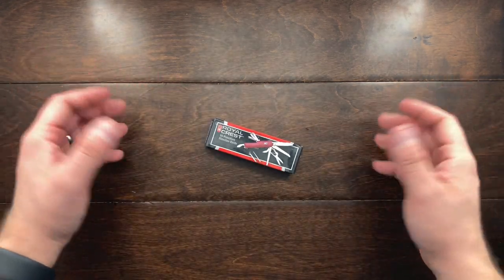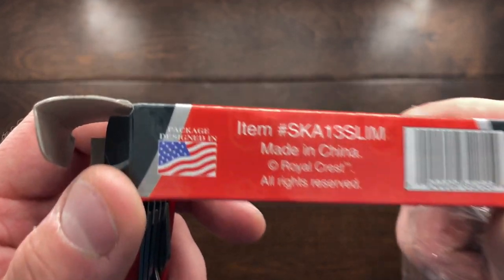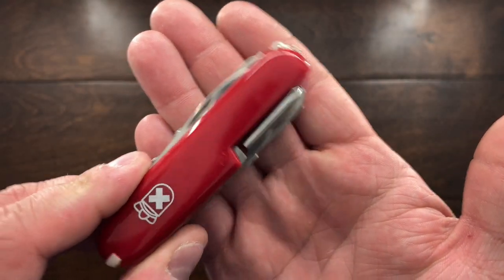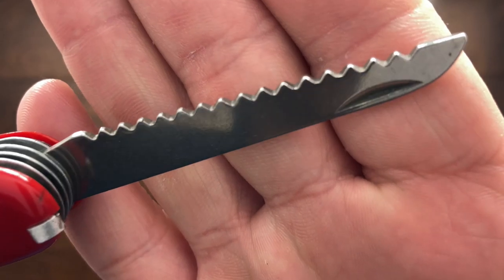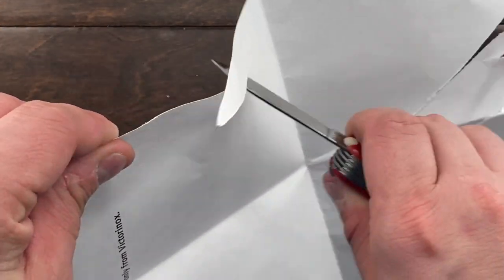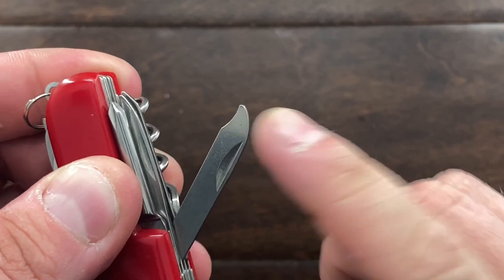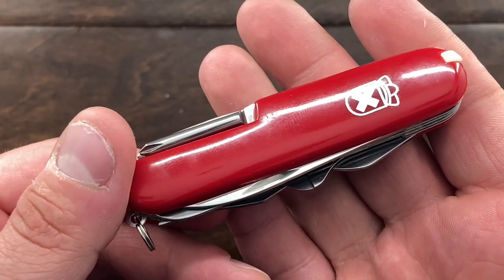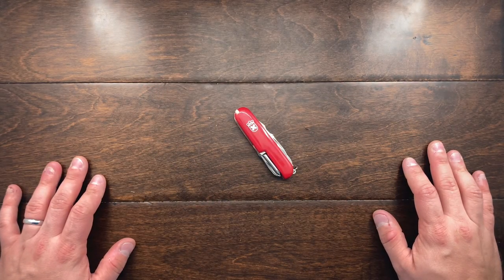The Royal Crest 16 Function Pocket Knife